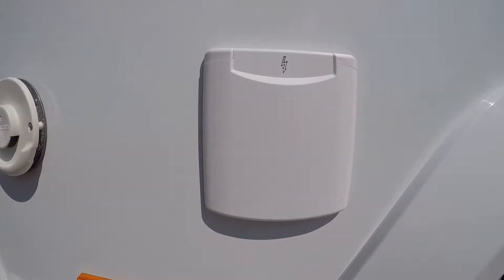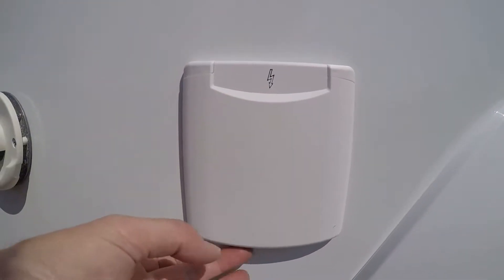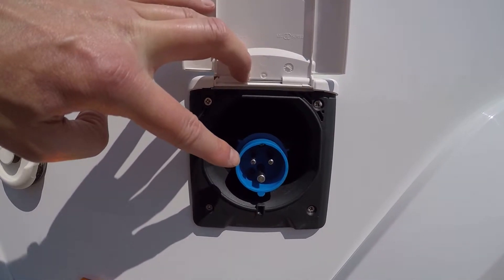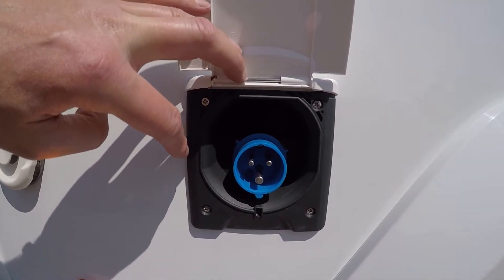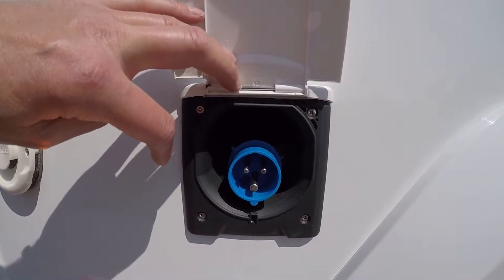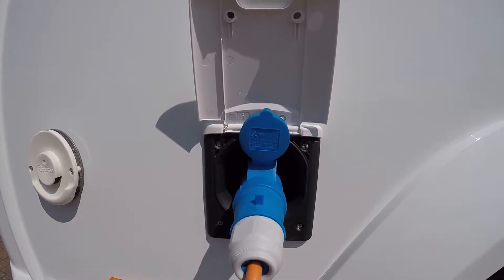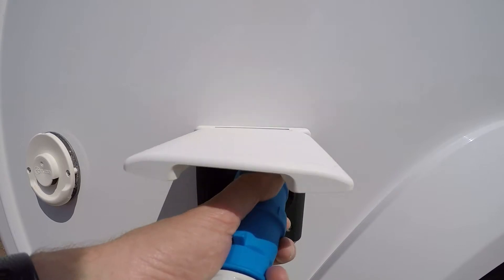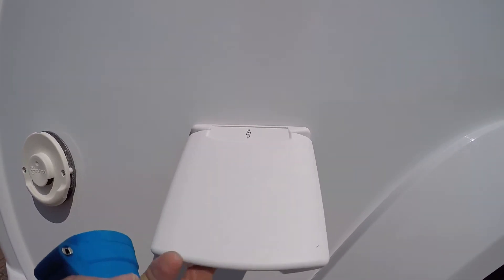Roundstone Motorhomes - Electrical Hookup